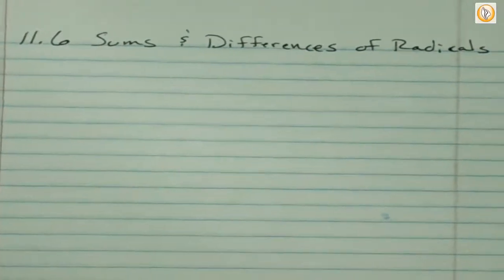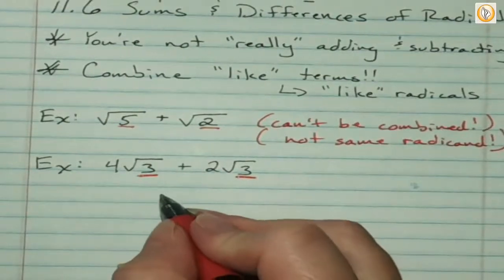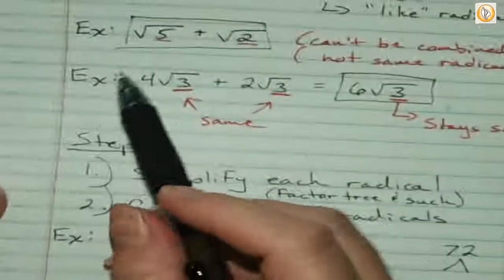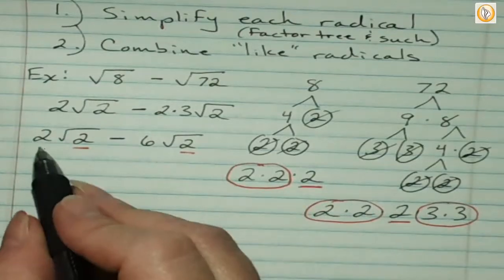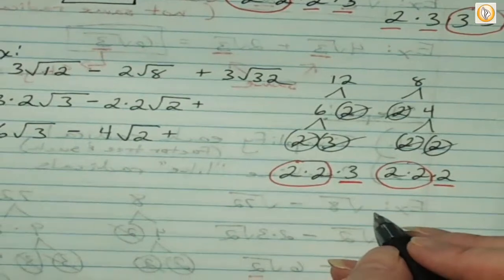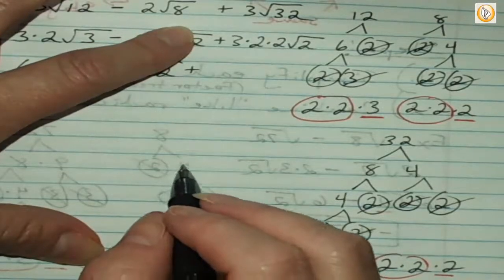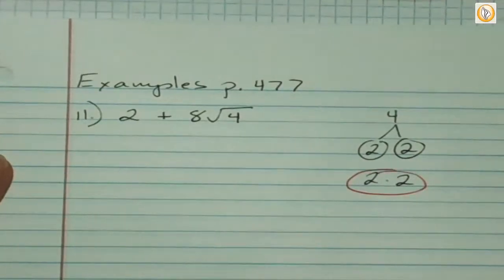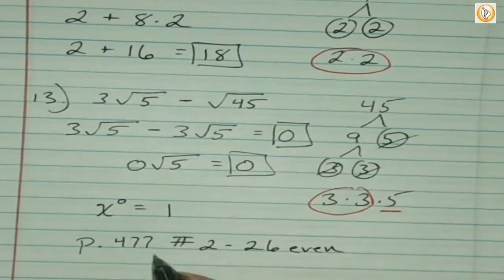PreAlg: 11.6 Sums and Differences of Radicals